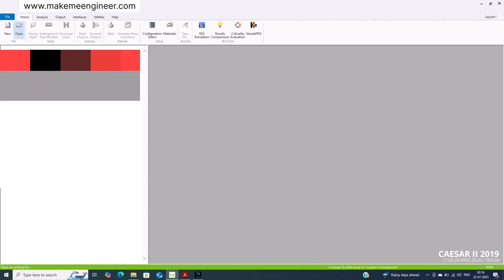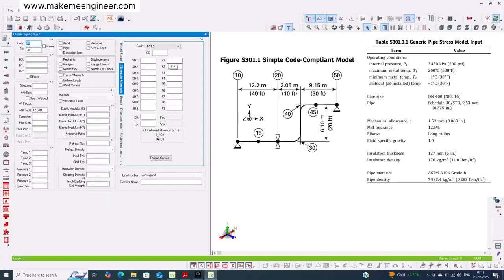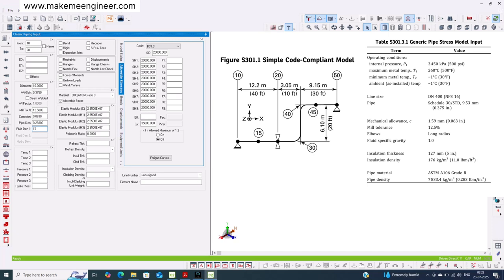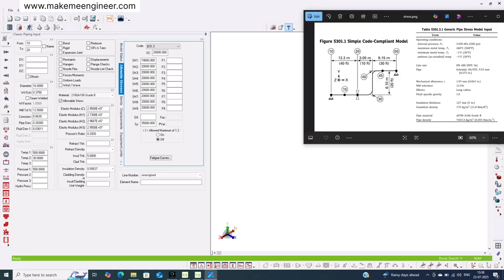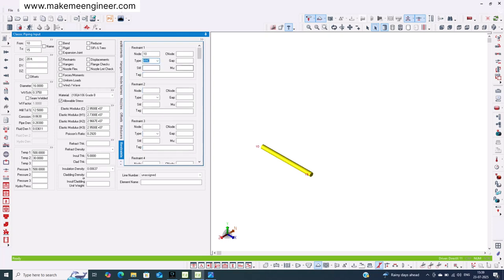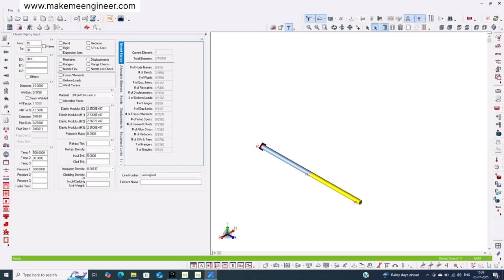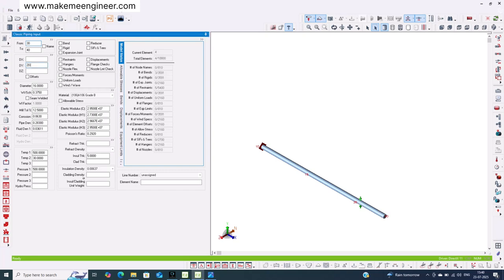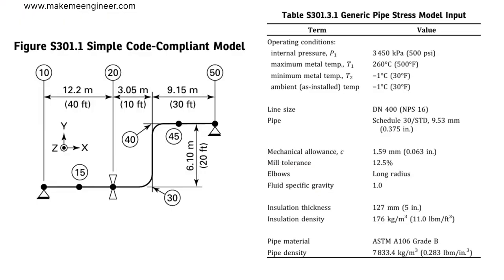Caesar II Modeling Asme Example 1